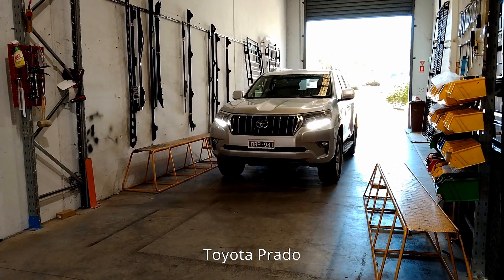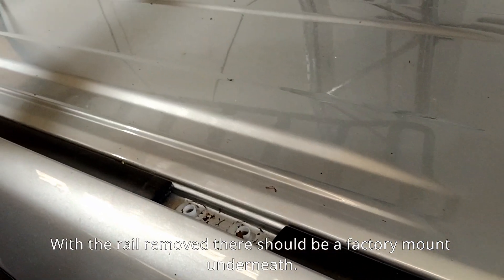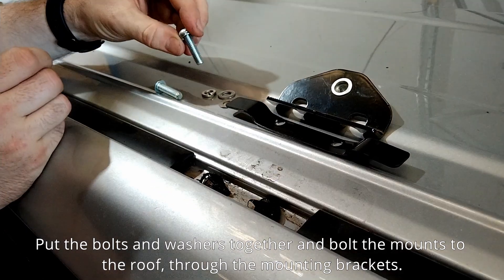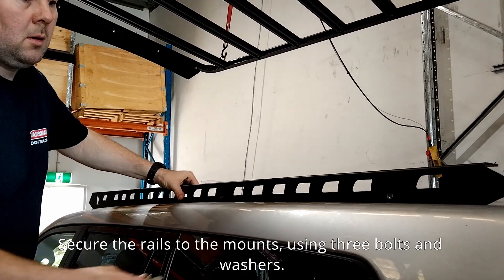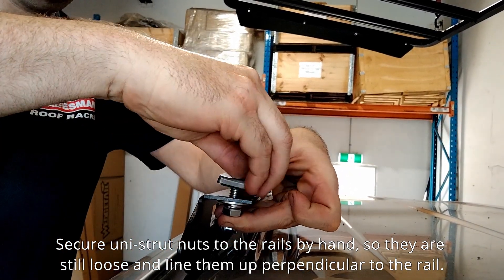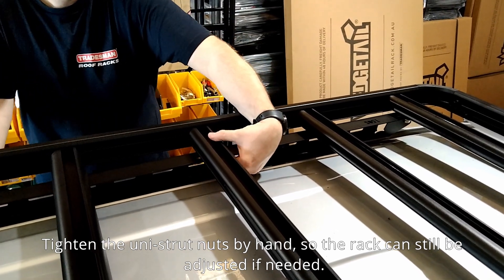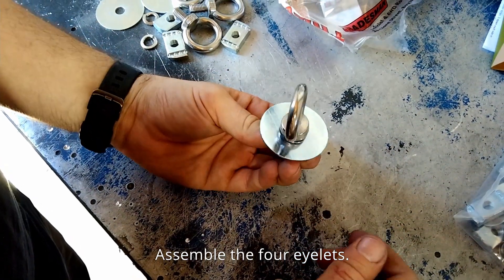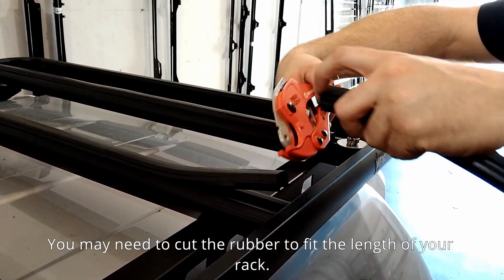Wedgetail Roof Rack Fitment - Toyota Prado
The Wedgetail to suit the Toyota Prado is a strong and good-looking addition to get you and your gear, where you need to go.

The Wedgetail rack is a new generation roof rack combining the aesthetics and functionality of the new generation composite style assembled rack with the traditional strength and proven identity of an Australian manufacturer.

On the one hand, you get the good looks of a full Wedge-wing mount. While also having a functional and robust rack that includes aluminium construction with revolutionary Wedge-lock glass-reinforced nylon Corners.